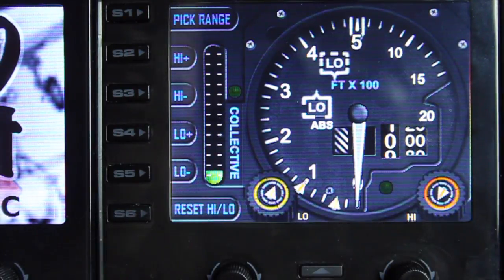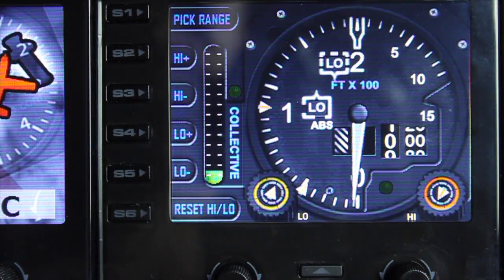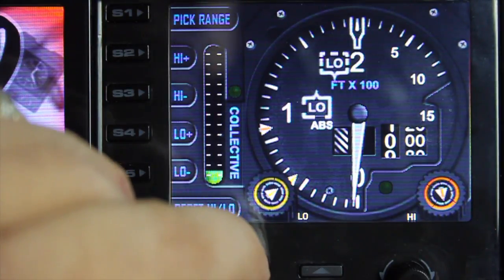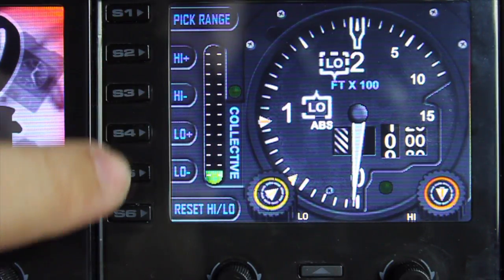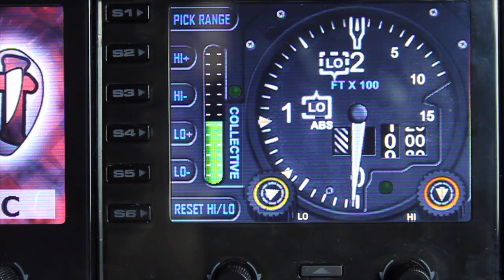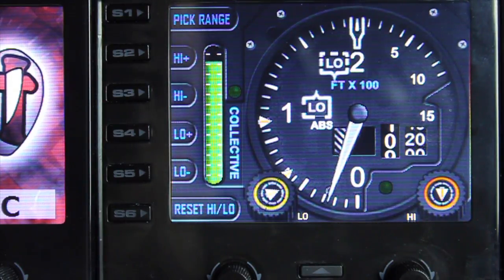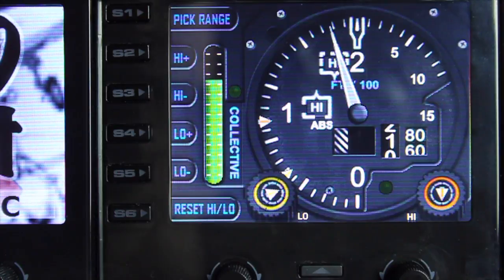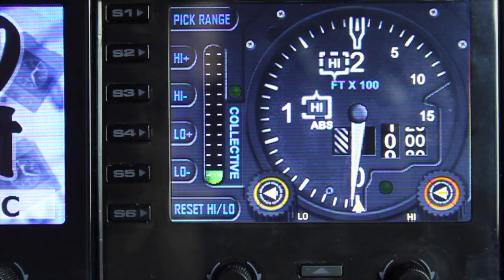Helicopter Radio Altimeter Gauge - Saitek/Logitech Flight Information Panel & SPAD.neXt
Running on Saitek FIP (Flight Information Panel) using SPAD.neXt driver.